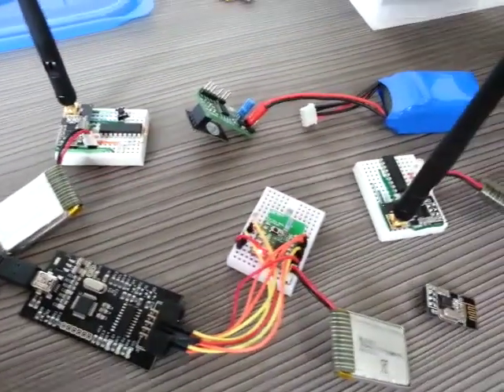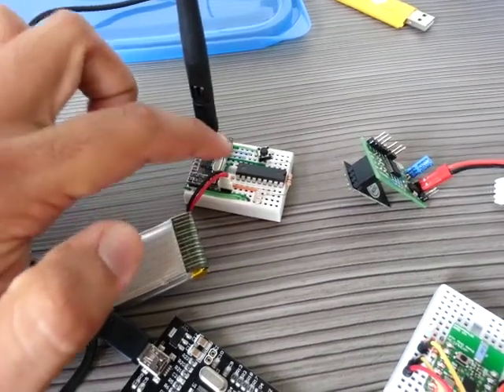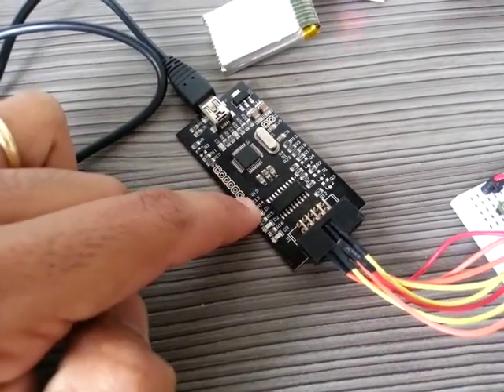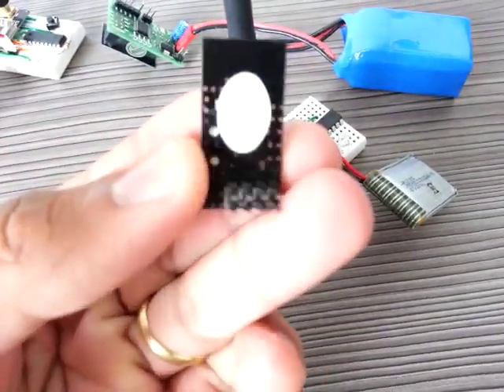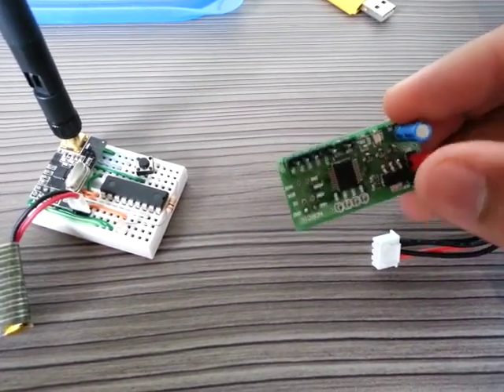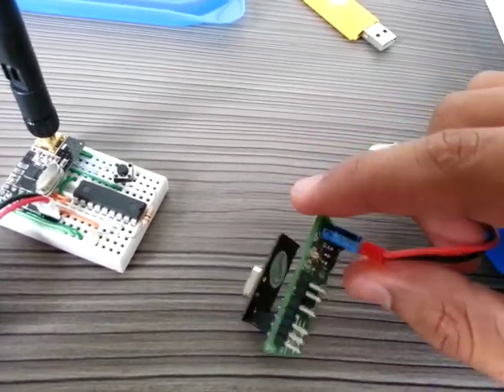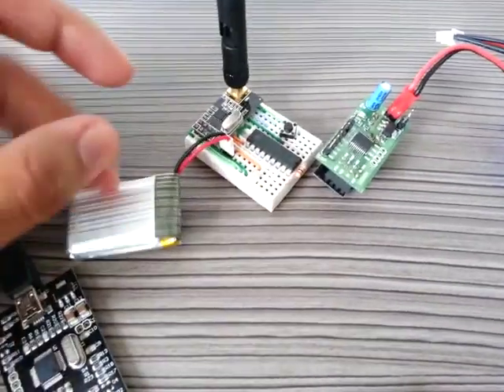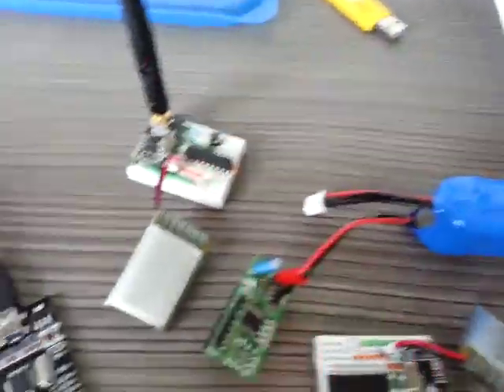nRF24LE1, nRF24L01 + PIC16f628A, nRF24L01 + PIC16f1827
This is a single byte transmitter with receiver. The first top left board is transmitting a single byte and the right side boards are receving it and blink an led to show if it is working.

Link for download the 24l01 codes.